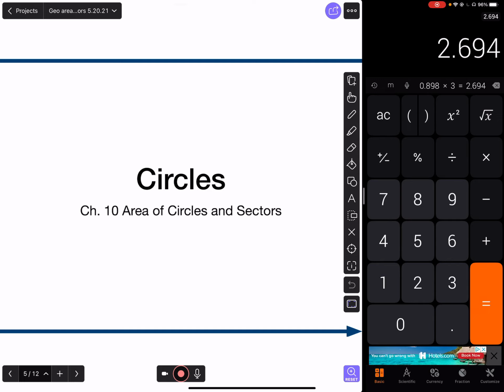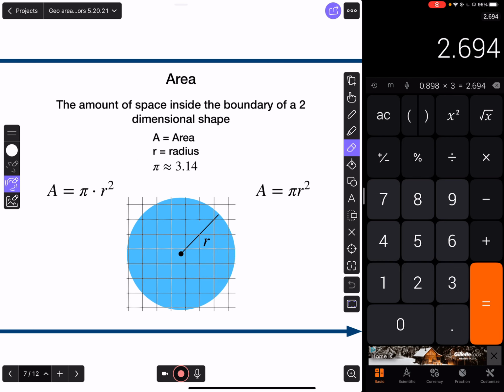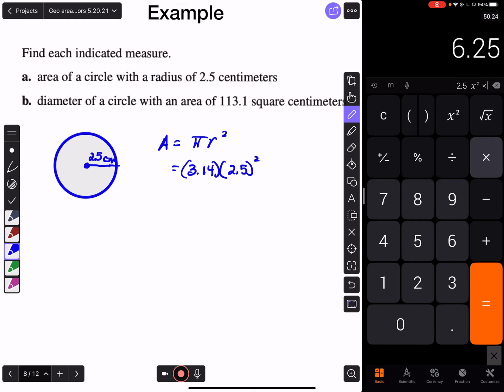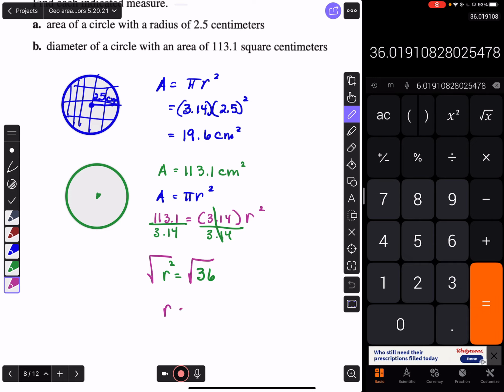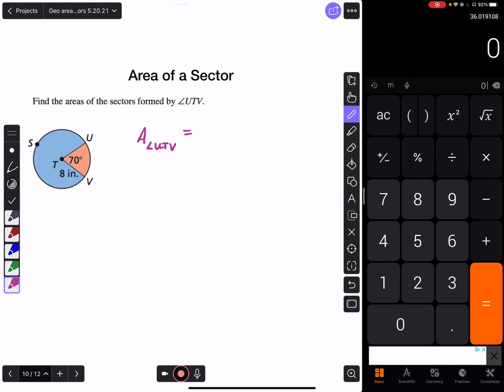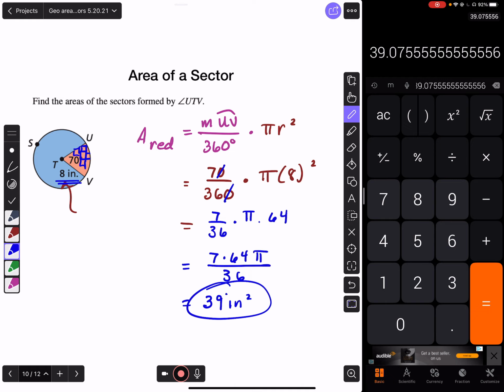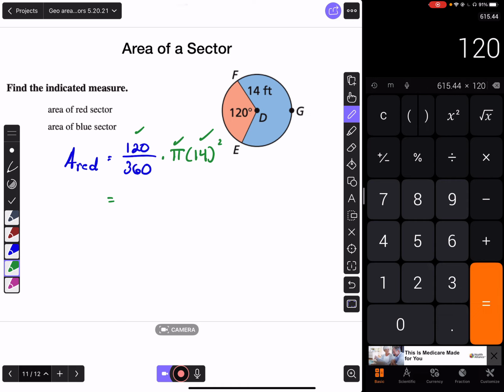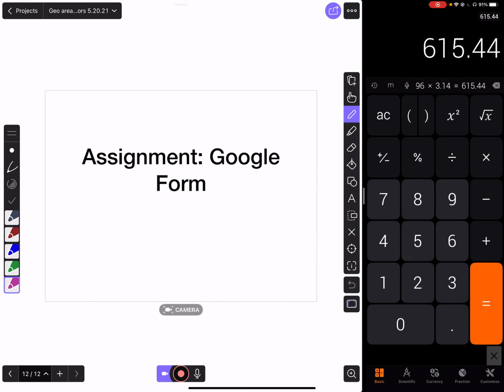Geometry Area of Circles and Sectors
Lessons in Geometry Area of Circles and Sectors